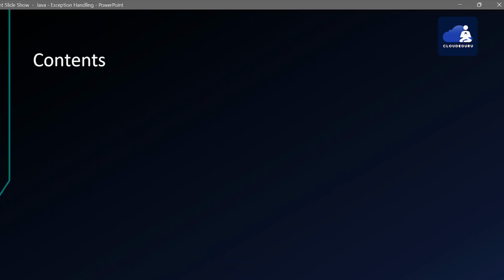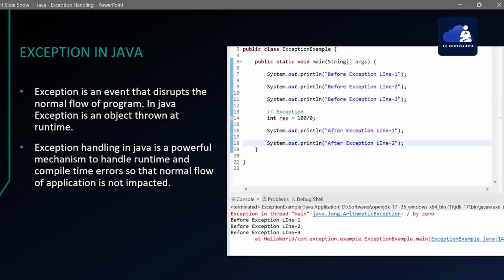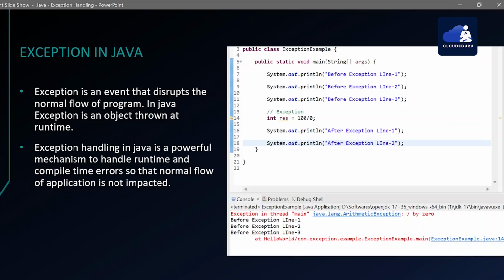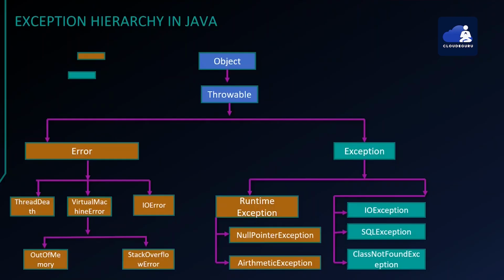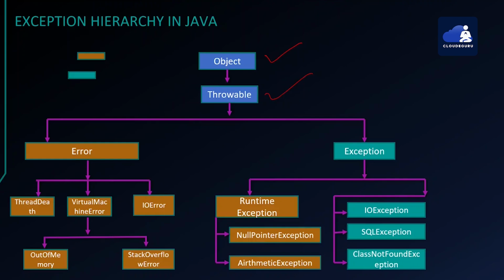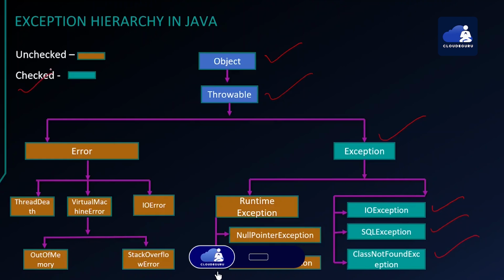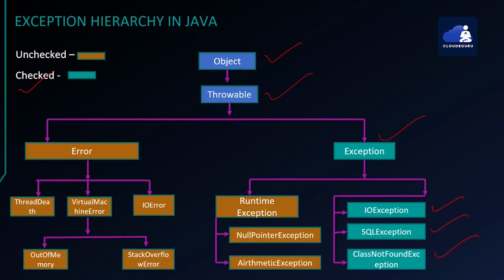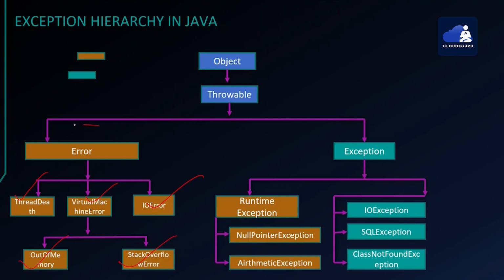Exception Hierarchy in Java | Exception Handling Explained with Examples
🧠 Want to understand how Exception Handling works in Java? In this video, we explain the Exception Class Hierarchy in Java, from Throwable to Error and Exception, including both Checked and Unchecked Exceptions. This is a must-know concept for Java beginners and interview preparation!